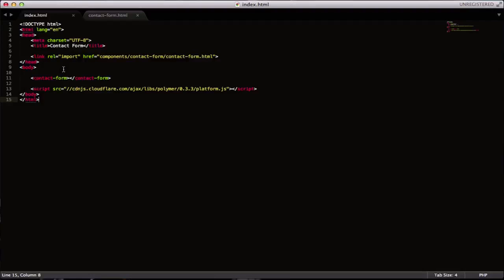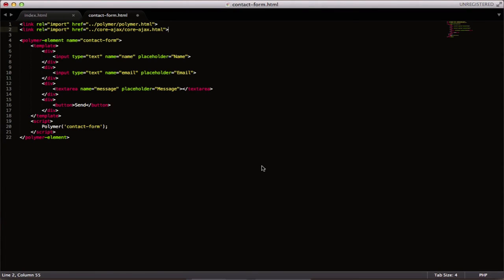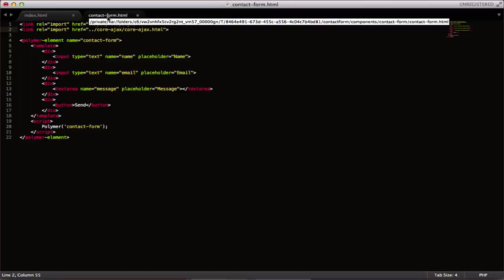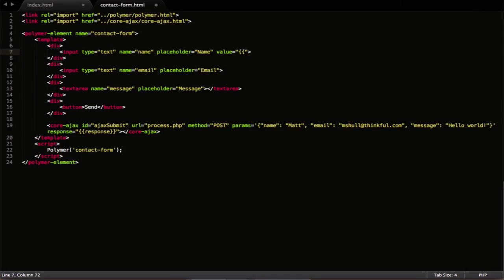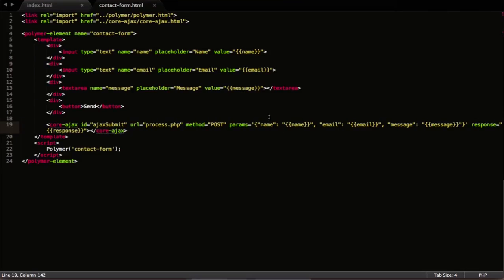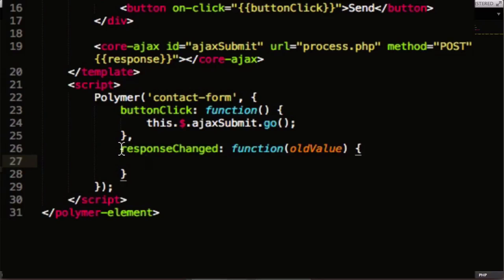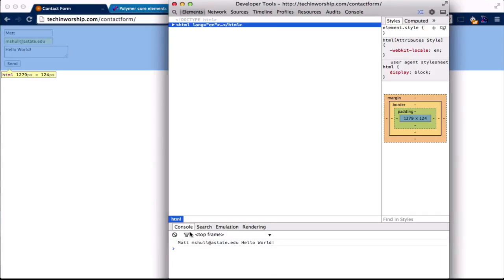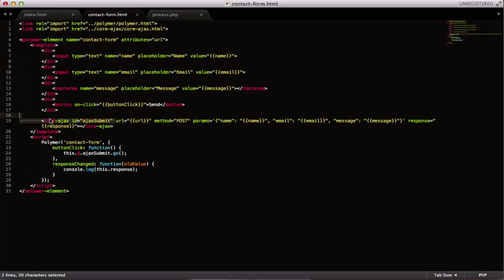Web Components & Polymer: Part 3